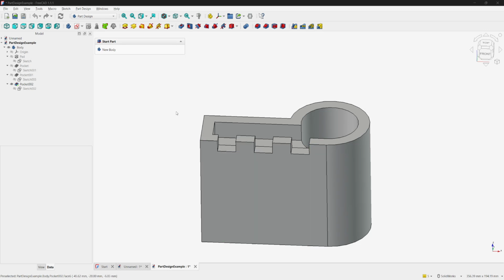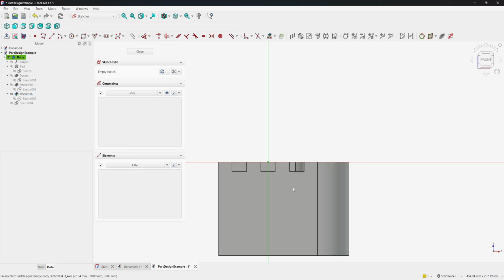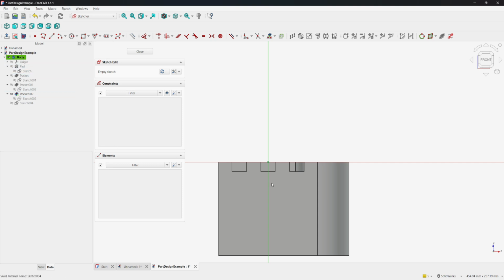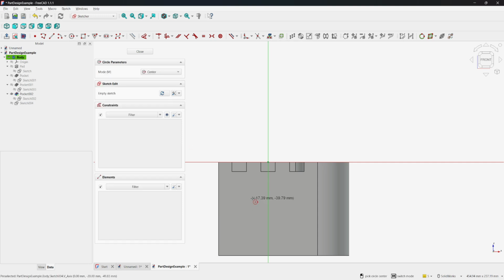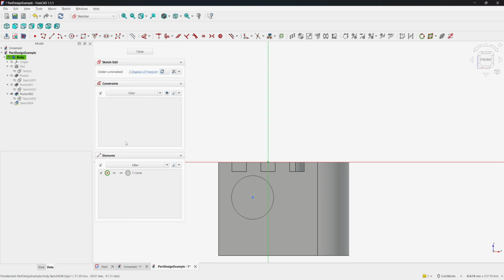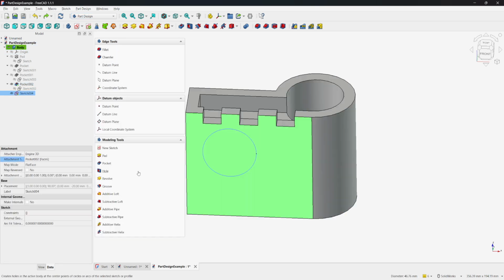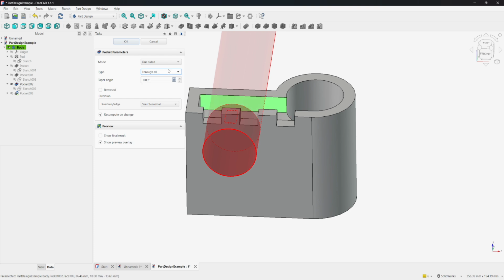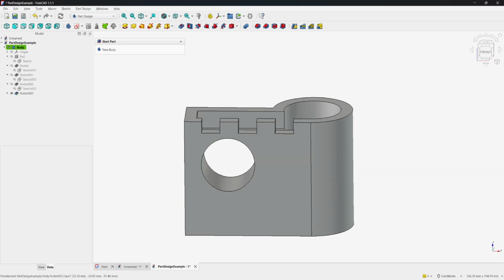How To EXTRUDE CUT In FreeCAD (QUICK & EASY) 2026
In this video, I'll show you how to extrude cut in freecad. This is a full guide on how to perform an extrude cut operation using the FreeCAD software in 2026. In case you've been trying to create precise cuts in your 3D models with FreeCAD, this is the video you need to see!